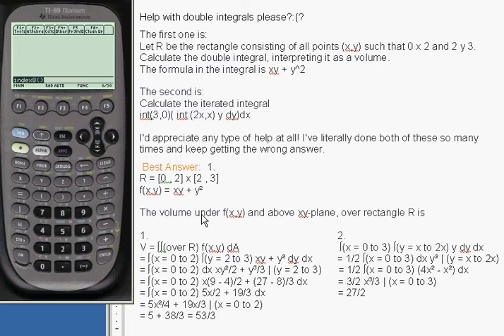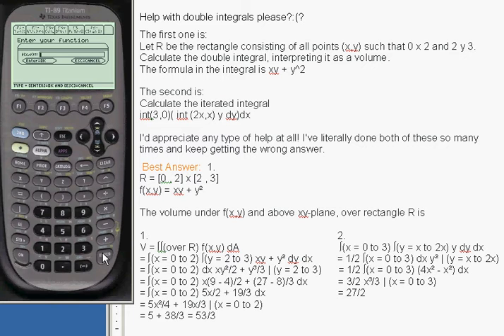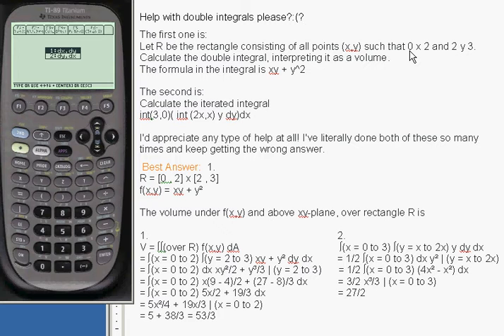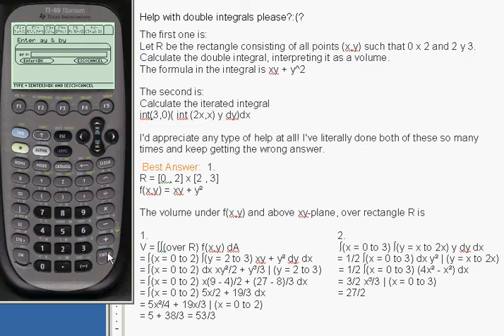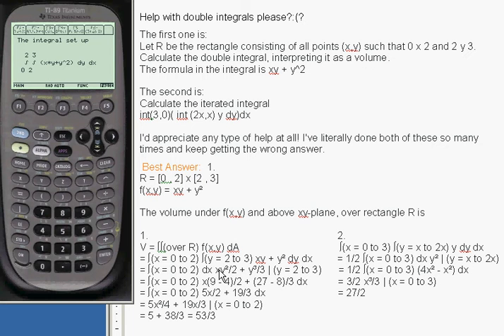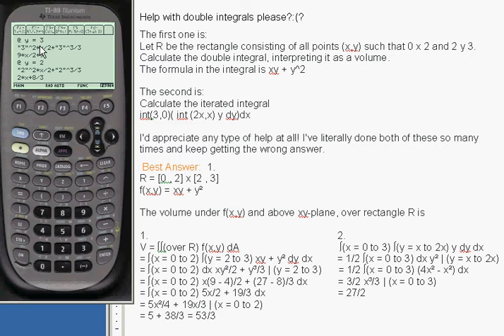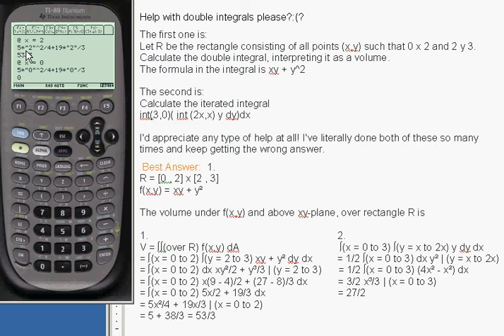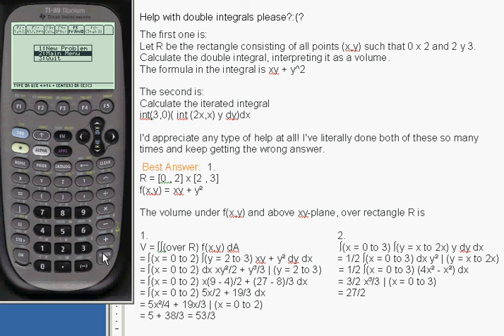Double Integral Help, Prob 1) f(xy) = xy+y^2 & Prob 2) f(xy) = y